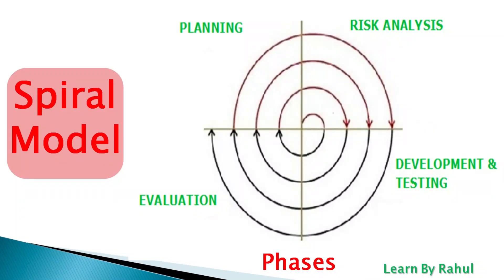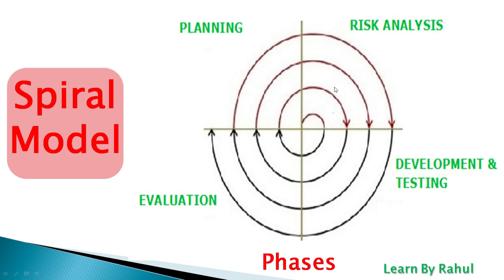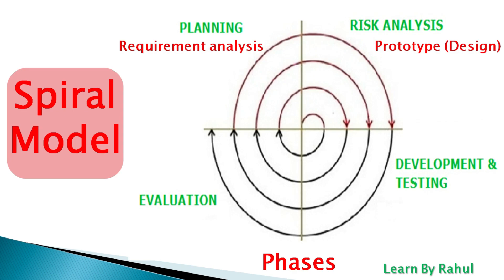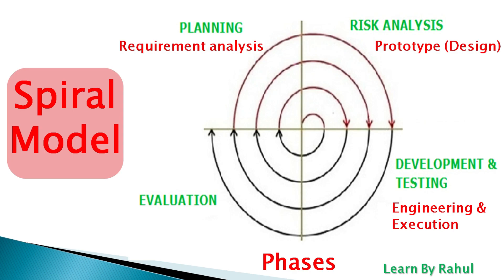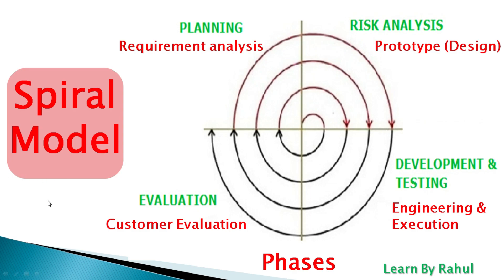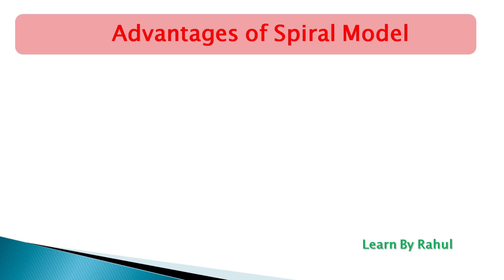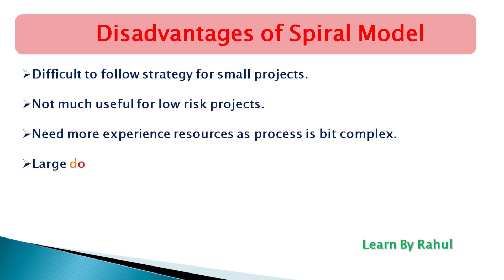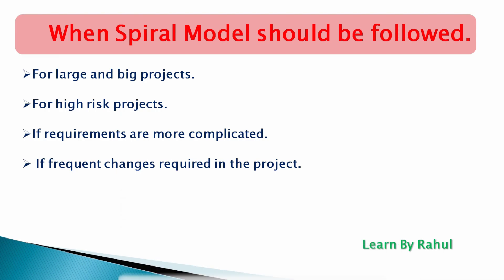spiral model | Manual Testing Tutorial (PART 5)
What is software testing? | Manual Testing Tutorial (PART 1)